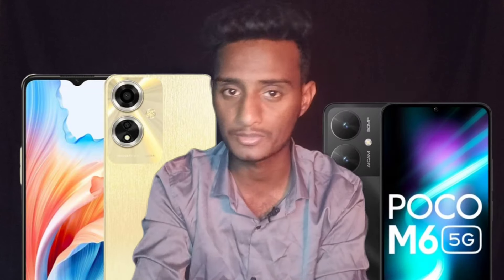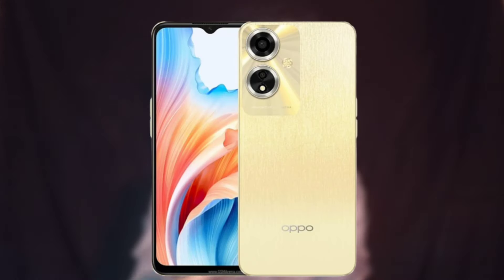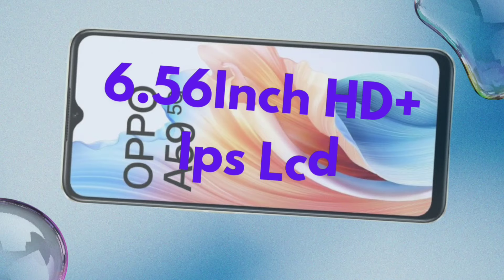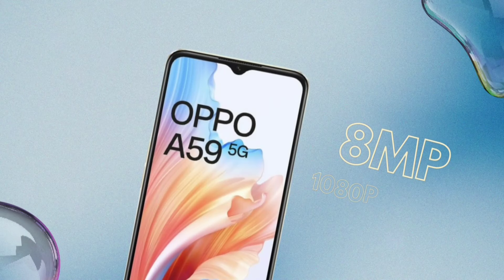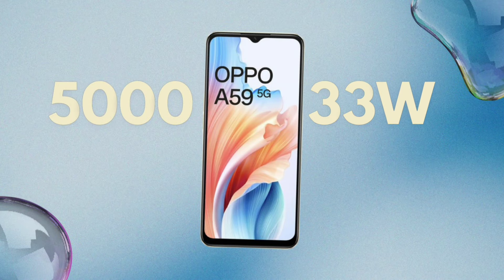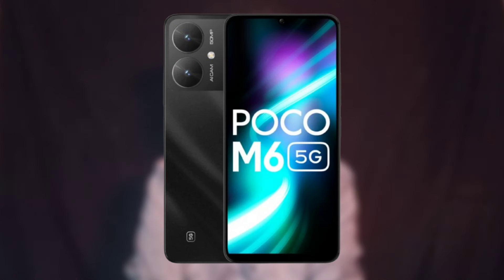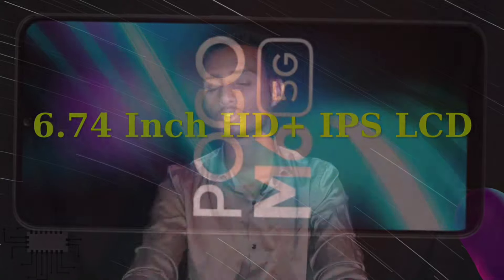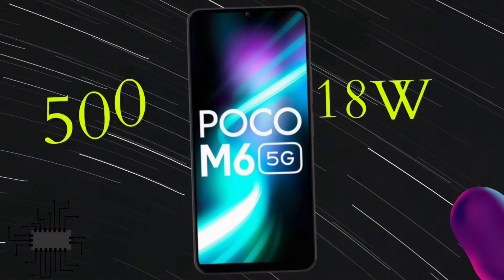Oppo A59&Poco M6 5G Launched In India Telugu|Watch Before You Buy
0:00 Intro
0:34 Oppo A59
3:50 Poco M6
6:35 Outro